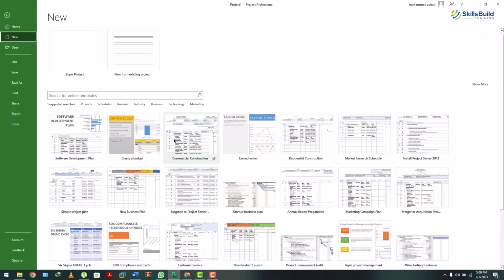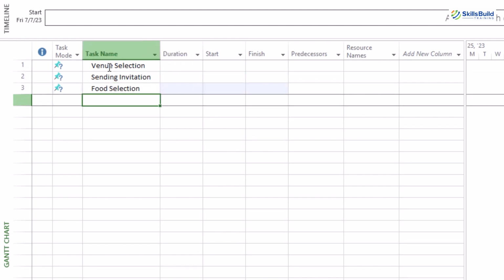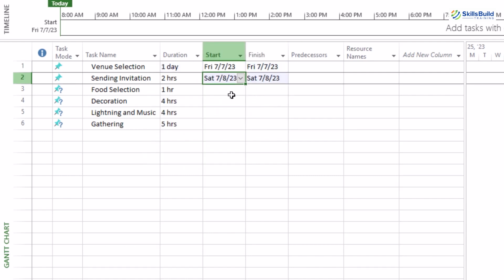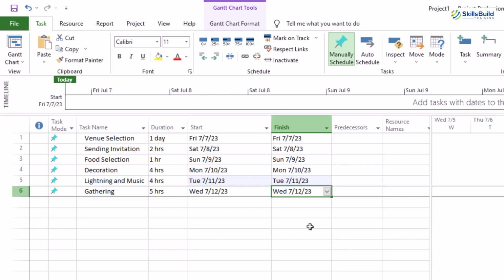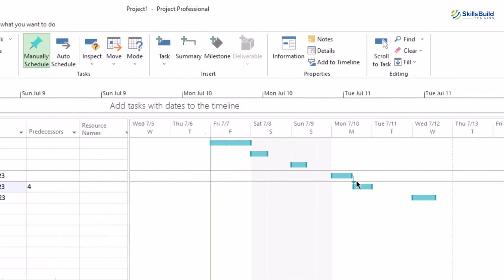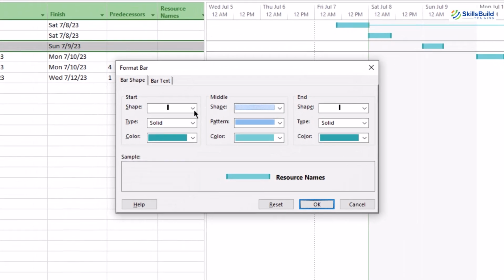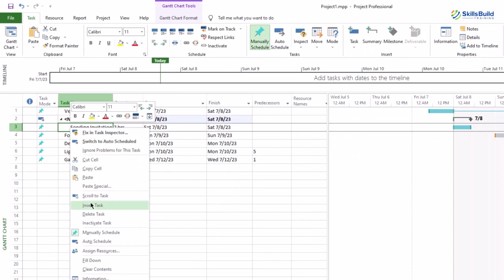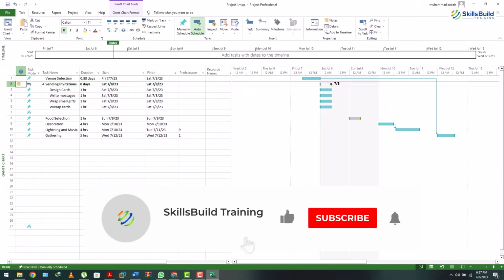Microsoft Project Tutorial for Beginners in 6 MINUTES!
Ready to master Microsoft Project and take your project management skills to the next level?
In this comprehensive tutorial, designed specifically for beginners, we'll walk you through all the essential features and functionalities of Microsoft Project.

*Cybersecurity Protection*